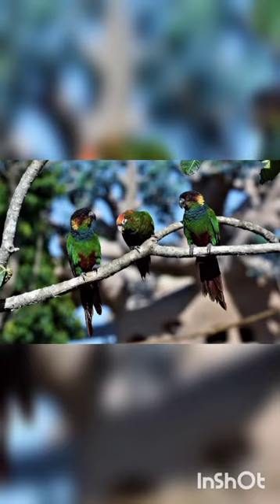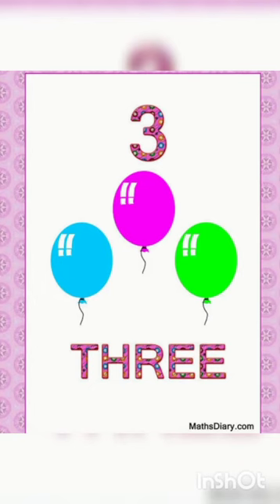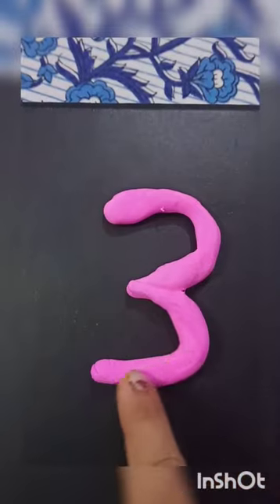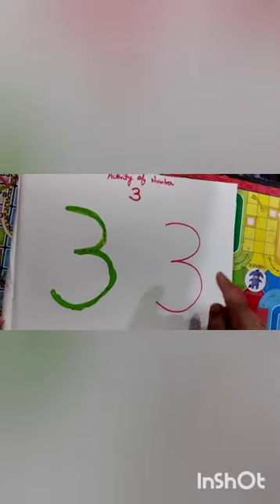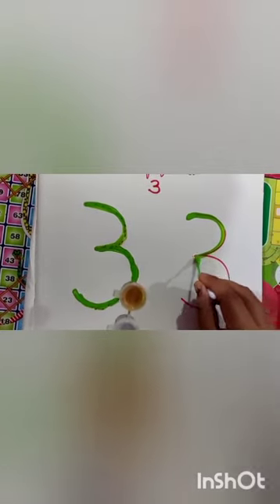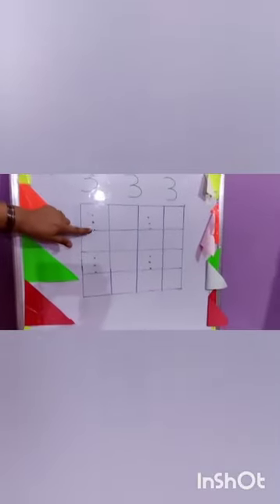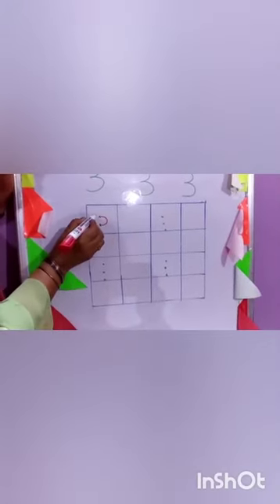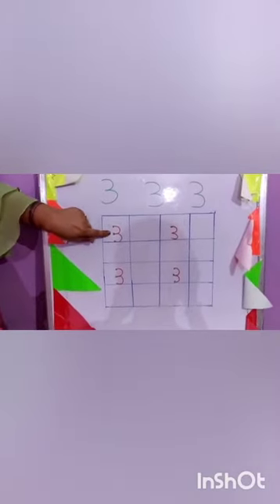preschoolers#Nursery#Maths(Introduction of number 3)